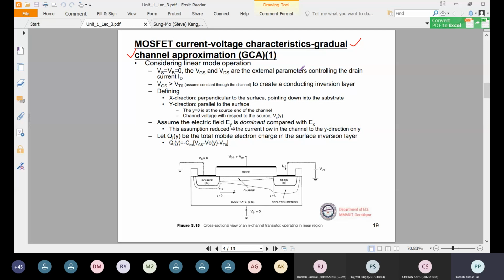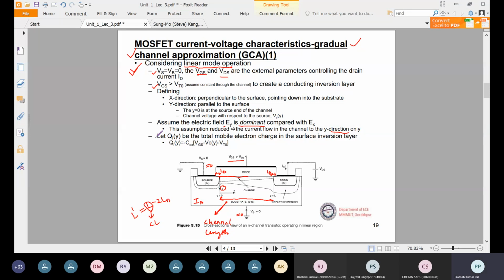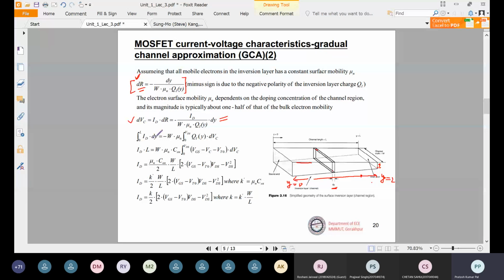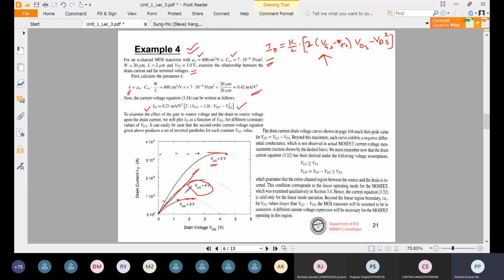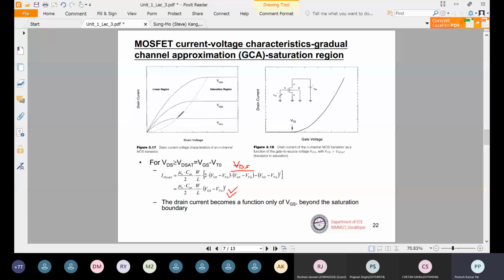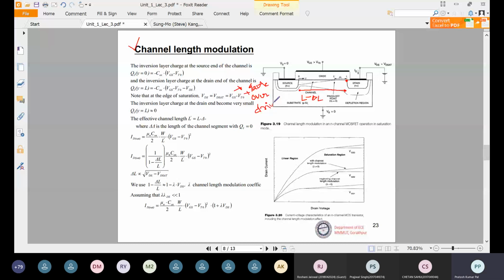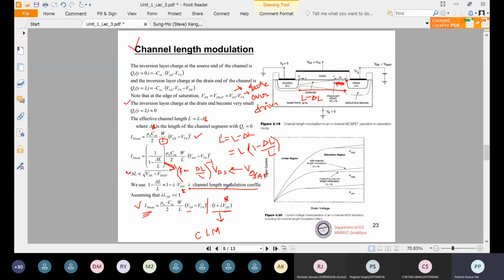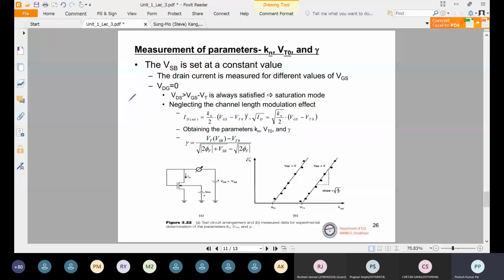VLSI Design Lecture-08: Channel Length Modulation & Body Effect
Body-Effect